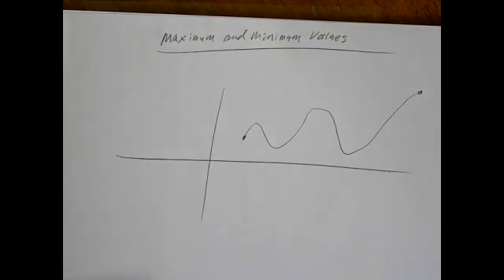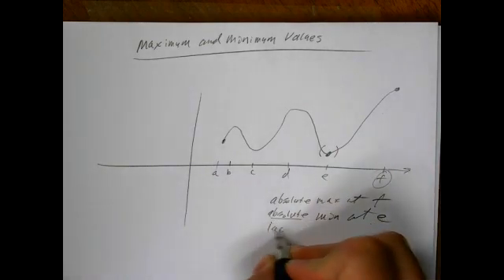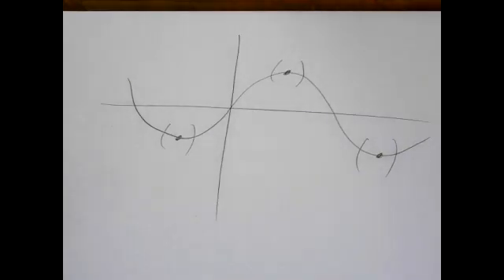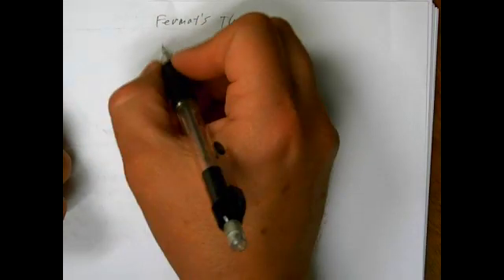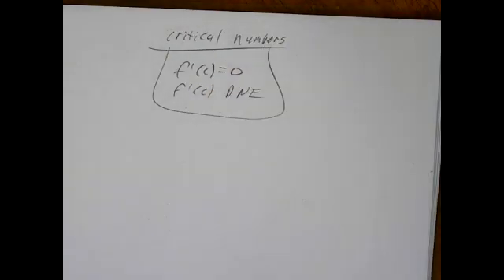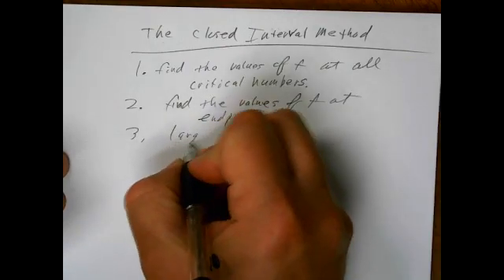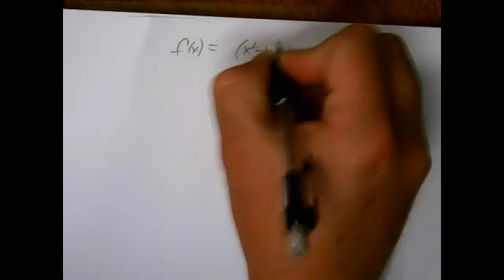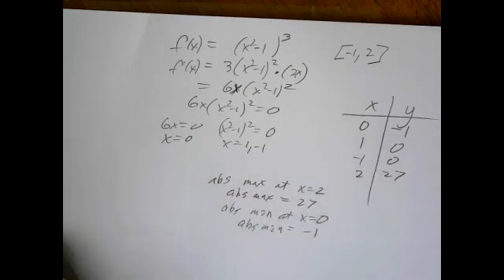Maximum and Minimum Values